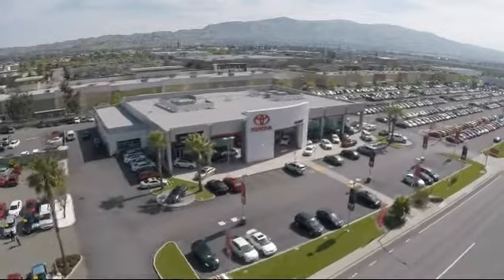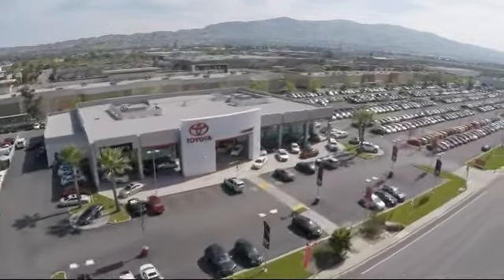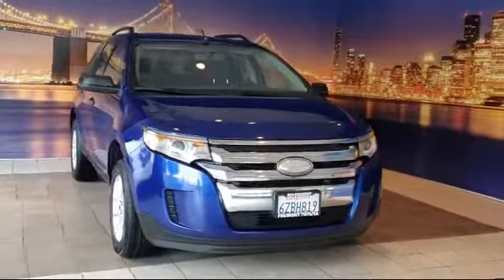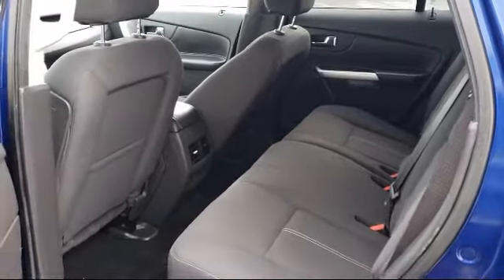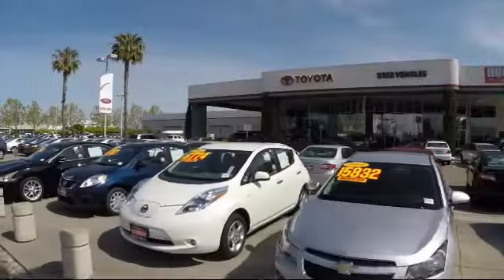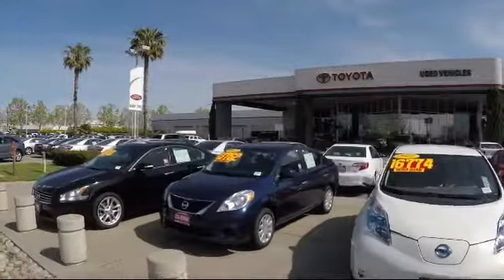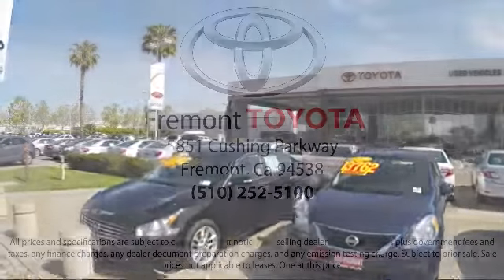2013 Ford Edge SE Sport Utility Hayward Newark San Jose Oakland Pleasanton Union City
2013 Ford Edge SE Sport Utility Stock Number: 213573A Vin:2FMDK3GC5DBB45550.

Fremont Toyota
5851 Cushing Parkway